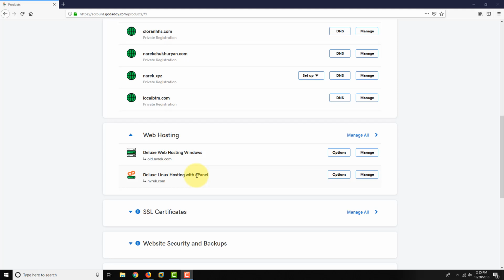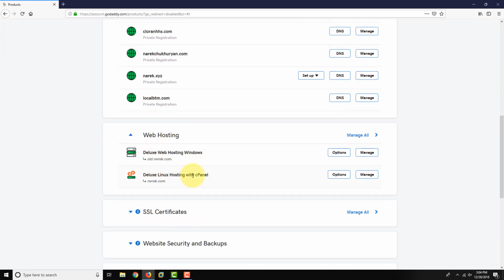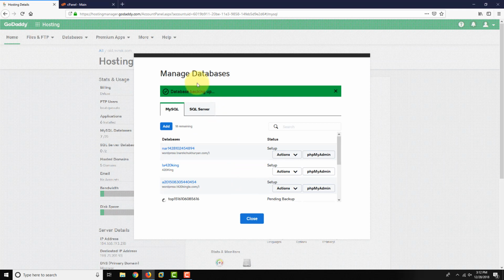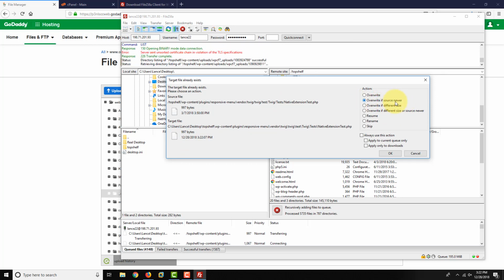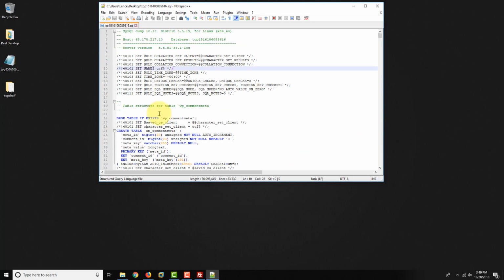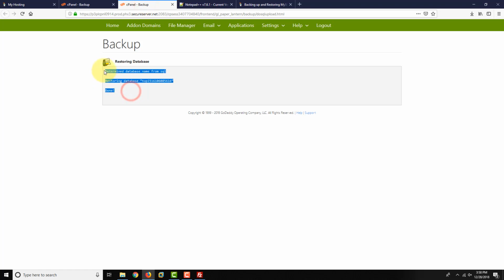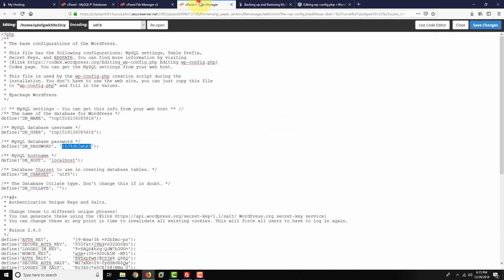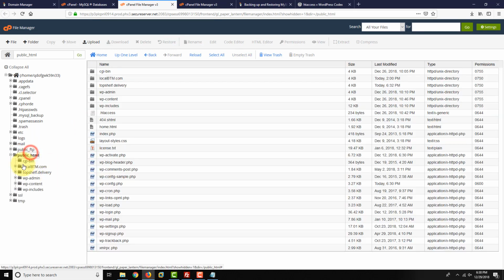Migrating from GoDaddy Classic Hosting to GoDaddy cPanel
In this video I walk through migrating a WordPress site from GoDaddy's "Classic" (aka Legacy or 4GH hosting) to the more modern cPanel hosting server.

^^The cheatsheet covers the main steps you need to go through and in which order, which can be a useful tool in case you get lost while watching the video.

Important timestamps:
9:55 - Creating an addon domain within cPanel
16:00 - Downloading an FTP client (Filezilla)
18:50 - Connecting to your old hosting via FTP to download the website files
~24:00 - Downloading the old database
26:00 - Increasing PHP limits on the new cpanel hosting prior to upload
30:44 - Verifying database will upload properly
33:30 - Uploading the database to cpanel
35:55 - Uploading the old website files into your new cPanel hosting
41:45 - Creating a user that can connect to the database you uploaded to cPanel
50:33 - Fixing the domain and double-checking the DNS before testing the live site.